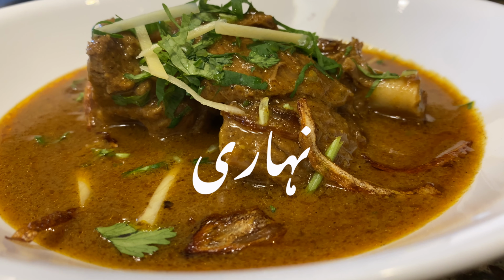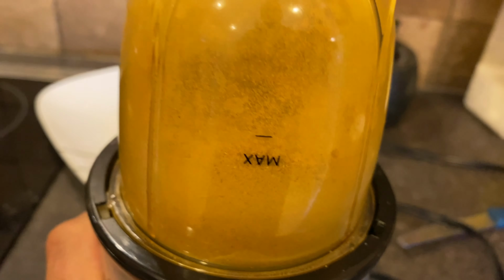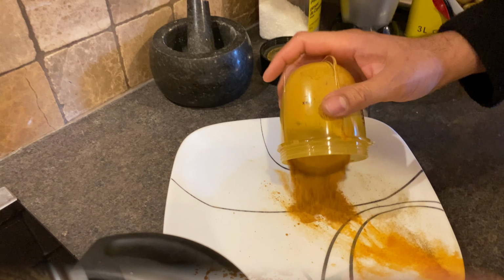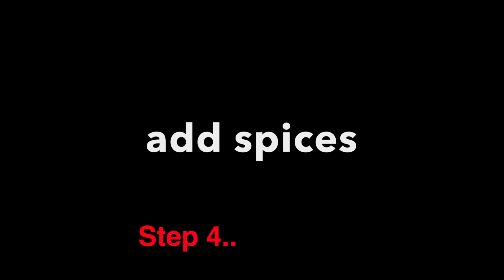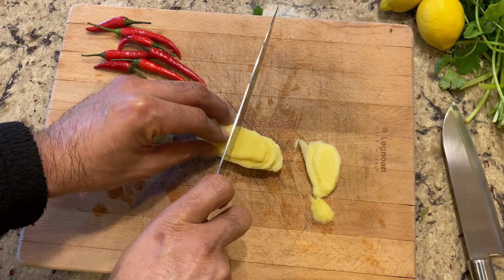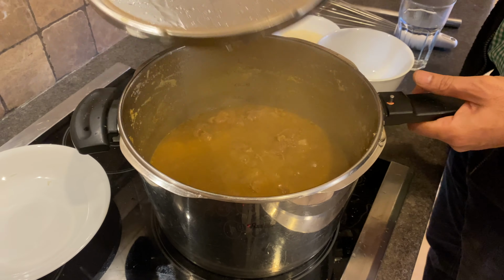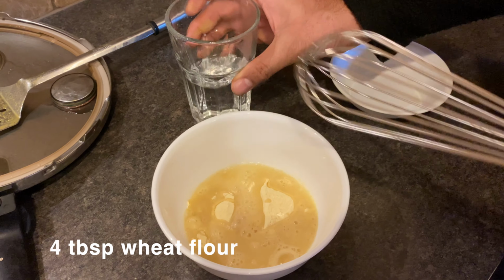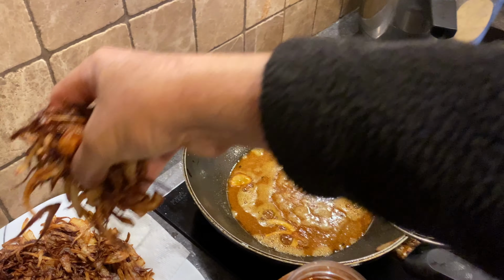نہاریNihari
Hello everyone, welcome to my cooking channel. Today we are making a new dish called Nihari. Nihari is a 16 century traditional dish introduced in Indian sub-continent around the age of Mughal Emperors.

Ingredients:
1 Kg mutton meat with bones (cut the meat in 2'’ cubes ) Got or Lamb
1-1/2 cup oil 400 ml
Fresh ginger 1-1/2 Inch
Fresh garlic 1 bunch  (10-12 cloves )
soup or broth 2 cups 500ml
4 tbsp wheat flour

garnish for Nihari:
1 Large size onion crispy fried
1 Large fresh ginger (julienne cut)
1/2 bunch cilantro fine chopped for sprinkle
1 Fresh lemons cut in 4 veggies for sprinkle
few green or red Chilli fine cut for garnish

Nihari Masala :گھر کا بنا نہاری مصالحہ
2 pieces long dry chilli (دیگی مرچ)
2 tsp coriander seeds (سوکھا دھنیہ)
2 tsp cumin seeds (سفید زیرہ)
1 tsp black pepper powder(کالی مرچ)
1 tsp red chilli powder(لال مرچ)
1 tsp Turmeric powder (ہلدی)
1 tsp salt(نمک)
2 tsp fennel seeds(سونف)
2'' long cinnamon stick (دارچینی)
few mac (جاوتری)
1” long dry ginger (سونٹھ)
1 small nutmeg(جائفل)
2 pieces long pepper (پپلی )
2 black cardamoms (بڑی الائچی)
4 green cardamom (سبز الائچی)
3-4 clove (لونگ)

First step for making Nihari, we will ground spices. recipe. Once you are done grounding the spices,then make the ginger-garlic paste with oil and put it in the pot. Start with medium temperature continue to let it sauté meat until the meat changes colour. Add all the spices into the pot and let them sauté another for two minutes; then add the soup and water and close the lid-for pressure at-lest 25 minutes until the meat becomes fully tender.
In the meantime, cut the garnish; julian ginger, lemon, green or red chillies, and the cilantro. Cut one half of an onion for frying separately. Leave the garish tray aside for the final product.
Take wheat flour and water and mix them together to make a liquid paste. Pour it into the Nihari soup to make it thick.
The last part is to make the Tarka for the Nihari. Use one cup of oil. You can use the same oil where you used to fry the onions. Add one teaspoon of paprika and half cup of the deep-fried onions and quickly out it all back into the pot.
Your Nihari is ready. Sprinkel garnish and serve with naan bread. Bon A-petite.
1kg meat enough for up to 9-10 guests.